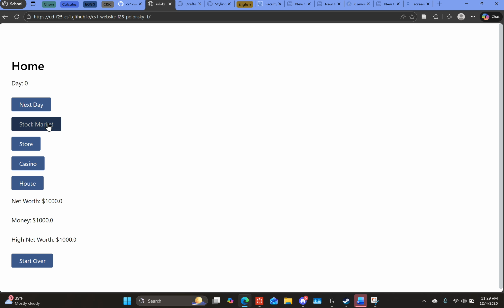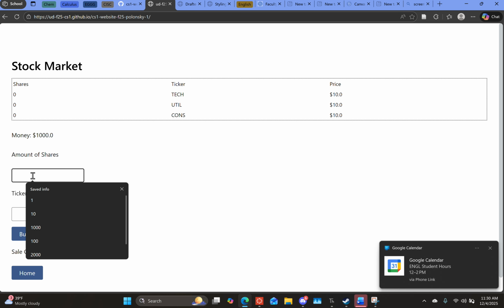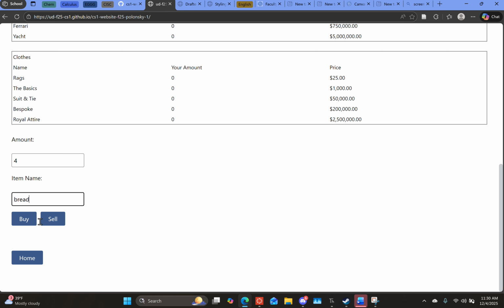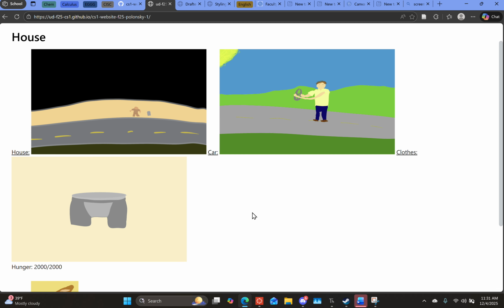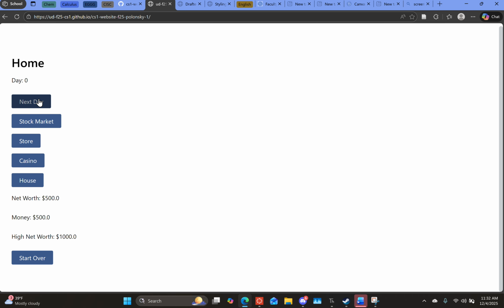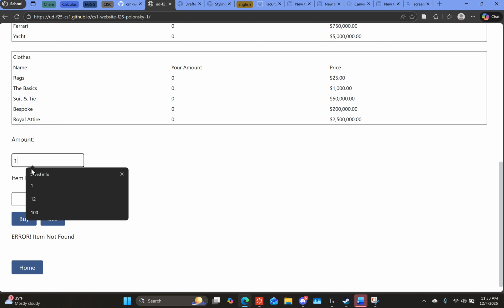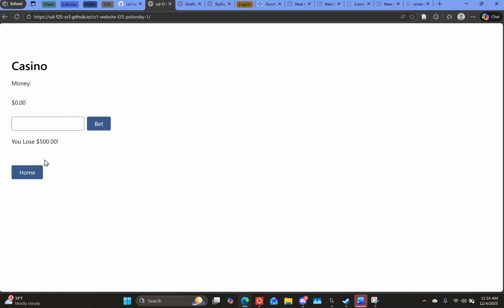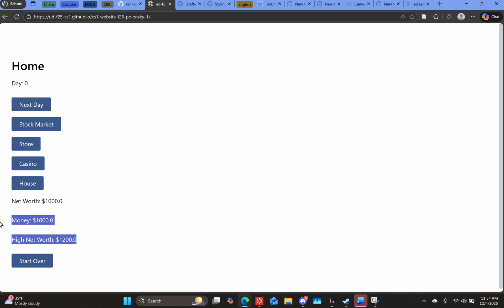Max's CISC Final Project: Website Recording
This is a video recording explaining the functions of my drafter website on my GitHub deployed site.